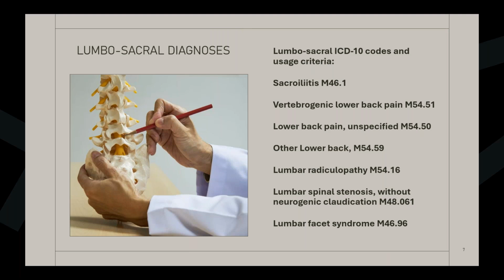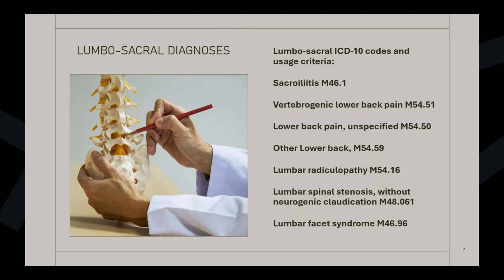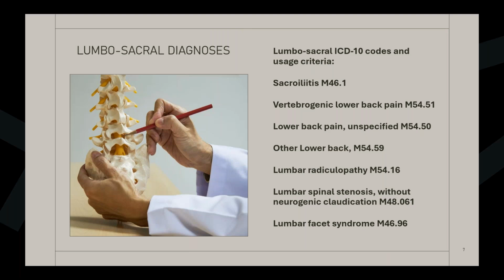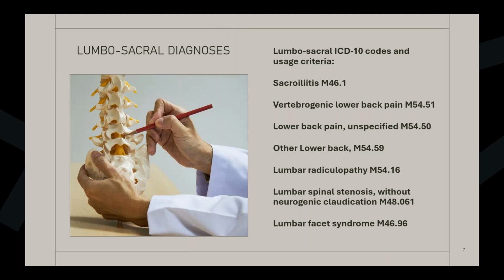Clip 6 Building Rock Solid Clinical Certainty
Not every patient who hurts is diagnosed correctly the first time.
The key is knowing when to pivot.
KMC University is here for you. We are here to bring hope and peace of mind to the business side of practice.